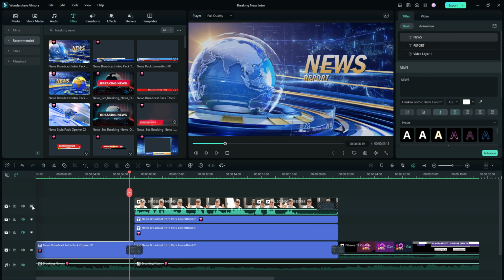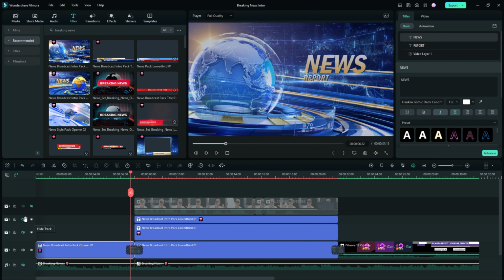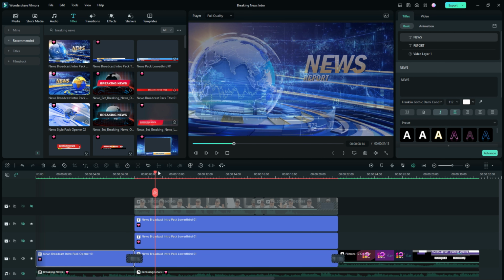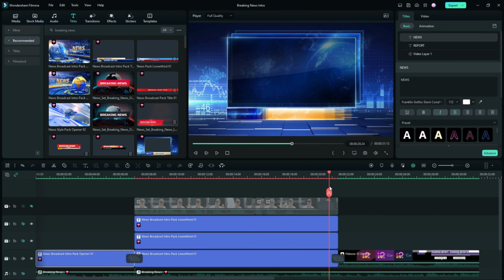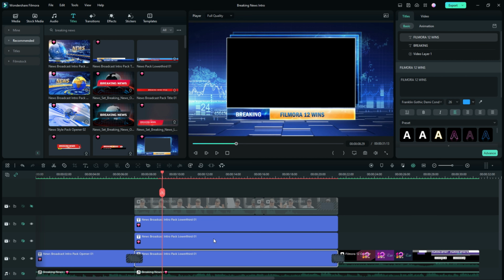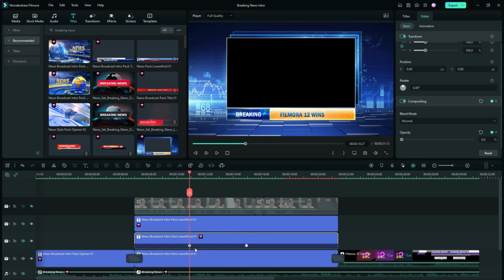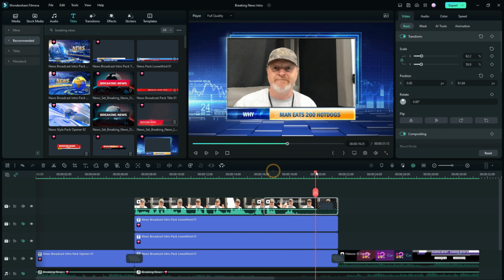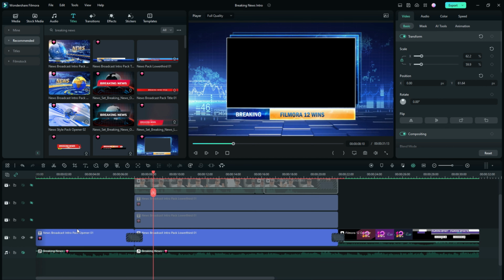How to Create BREAKING NEWS with Filmora 12